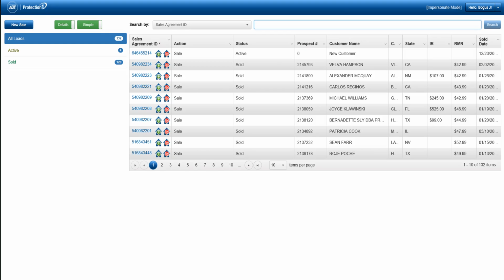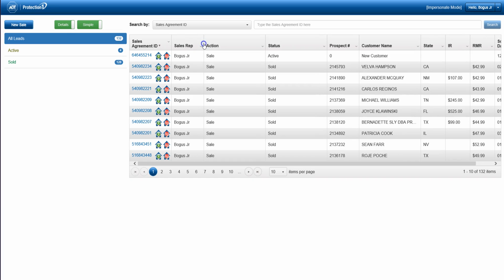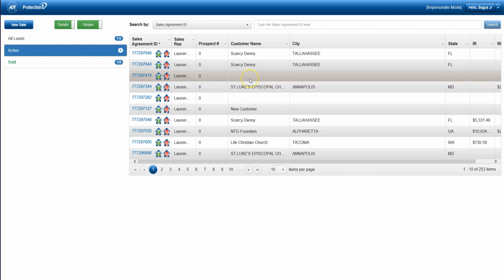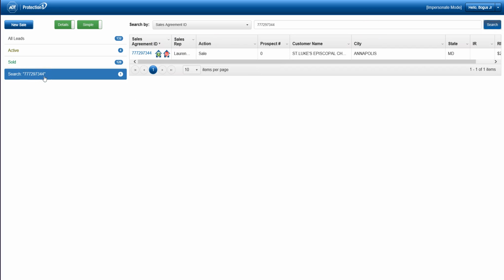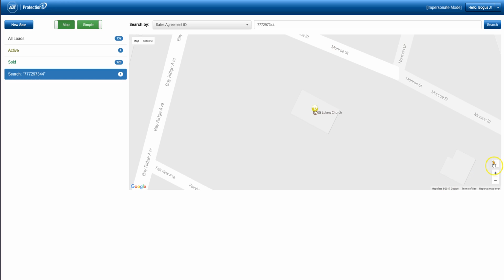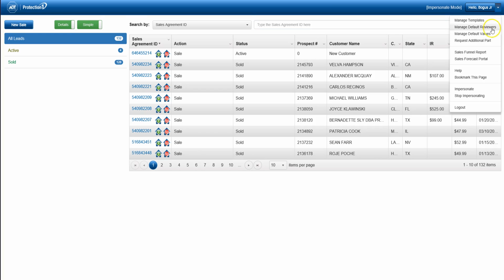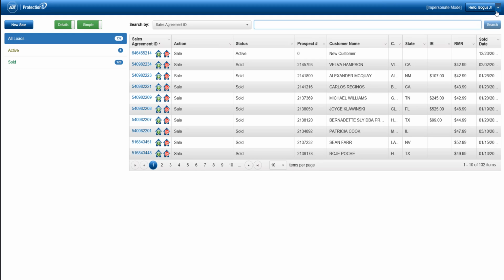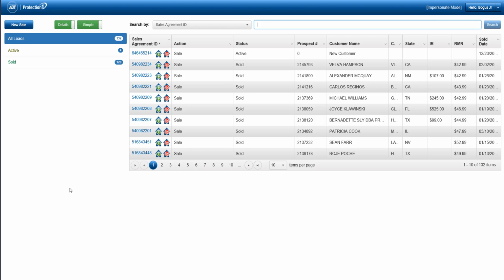SP Module 1: Dashboard